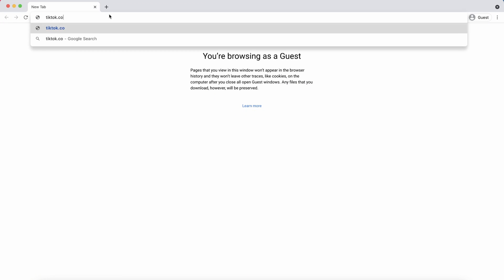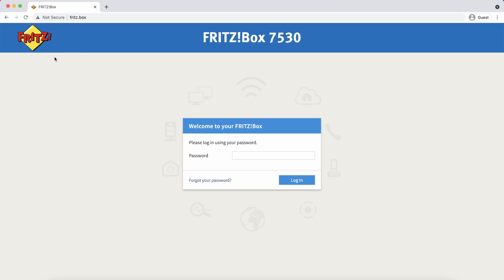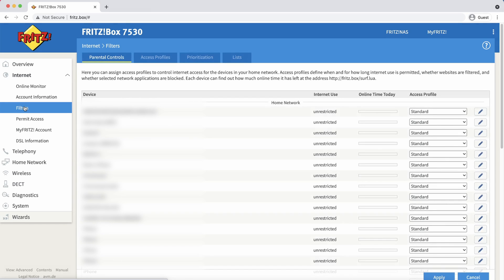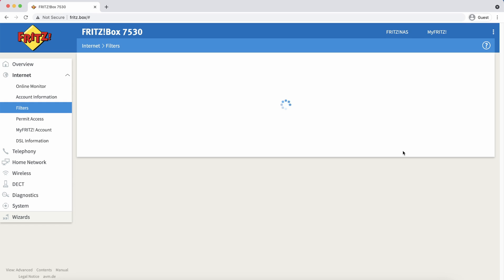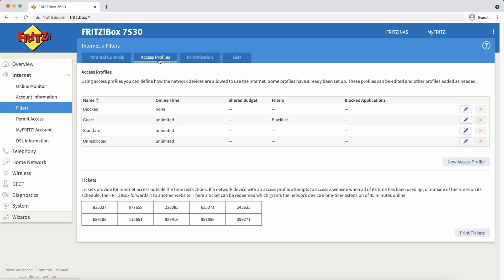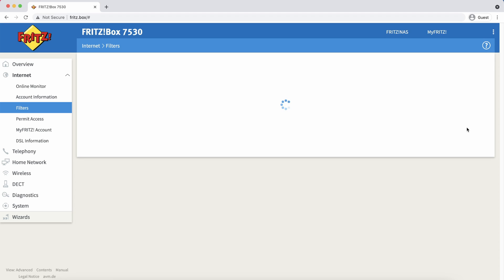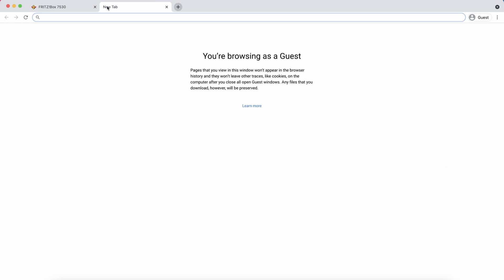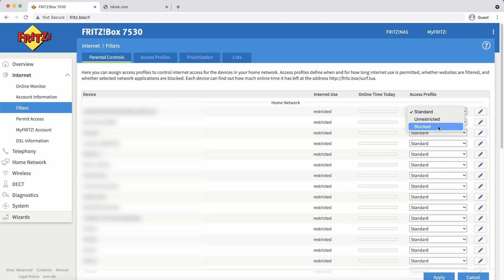Block any website on your home network FRITZ!OS / FRITZ!Box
Today we are going to show you how you can quickly and easily block websites on your home network that is controlled by a FRITZ!Box with FRITZ!OS. This can come in useful if you want to protect your family from malicious or dangerous websites. Or of course if you simply want to restrict all access to Tiktok.com (note that the mobile app probably will still work since we're only blocking the website itself and not their servers).

If you want to have a read through the official guide you can do so here

If you want to block all TikTok traffic (also the app), block the following addresses:
api2-16-h2.musical.ly
mon.musical.ly
p16-tiktokcdn-com.akamaized.net
api2.musical.ly
log2.musical.ly
api2-21-h2.musical.ly

⏰  Timestamps
00:00 Intro
00:12 Login to fritz.box
00:32 Creating our filter
01:09 Assigning our filter to a profile
01:57 Assigning profile to specific devices only
02:08 Outro